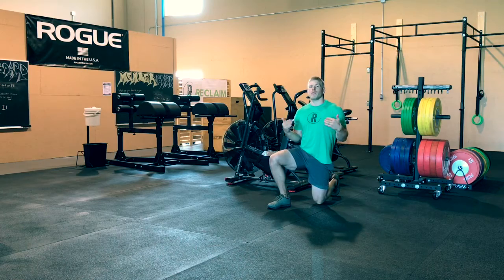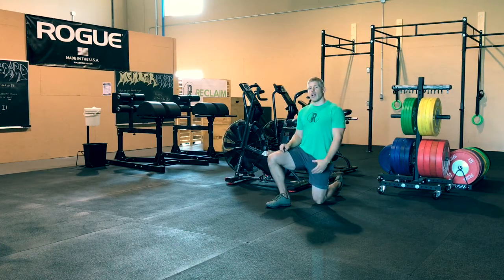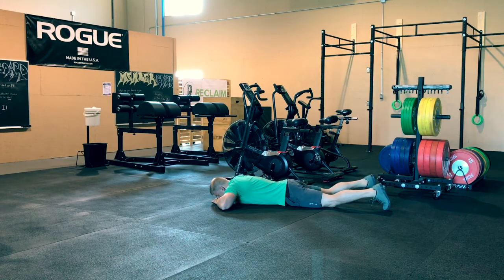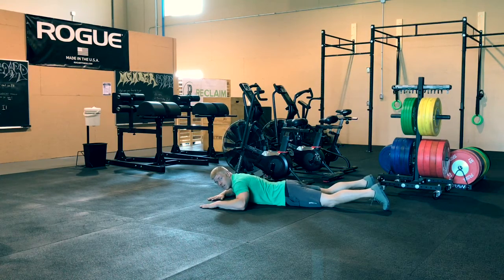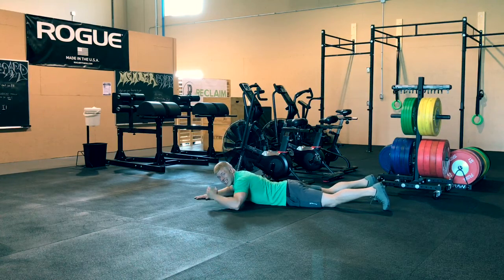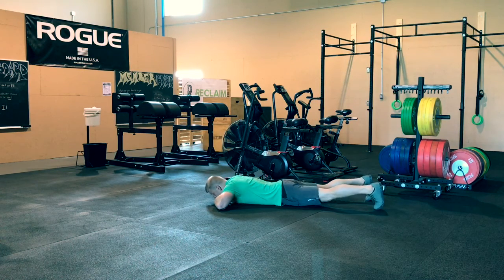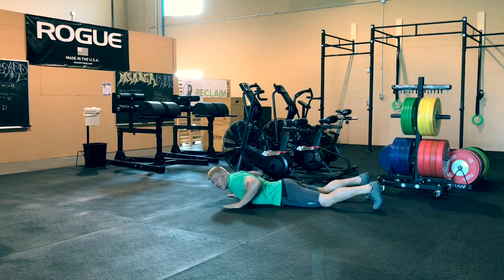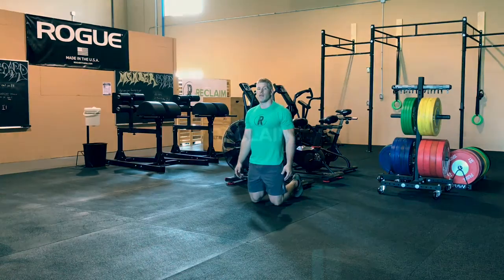Stress Series # 2 - Crocodile Breathing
This is a fantastic way to reinforce proper breathing mechanics when working out and to help alleviate stress.  Be a full body breather not a shallow breather under stress.  Once you are able to do this naturally you will avoid injury, recover better, and reduce stress in your body.